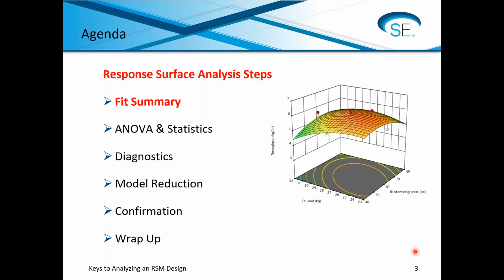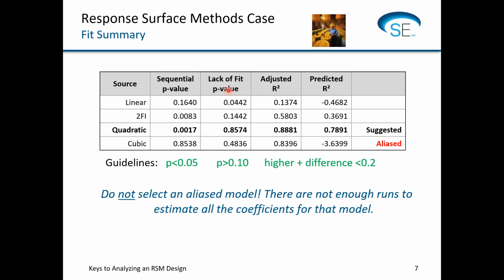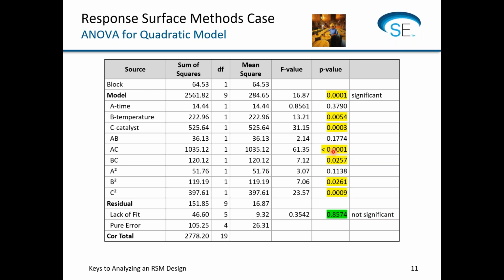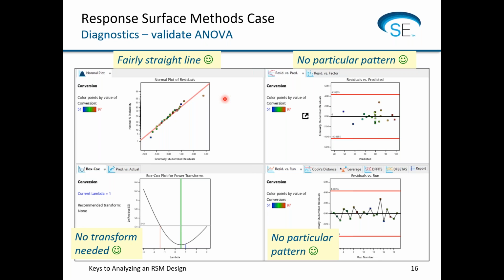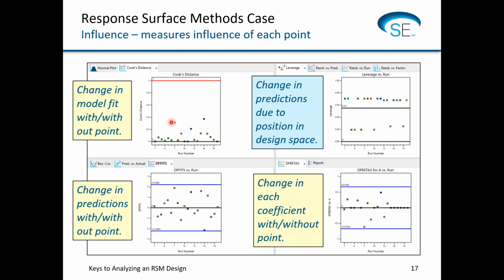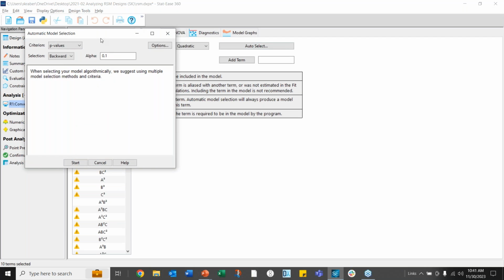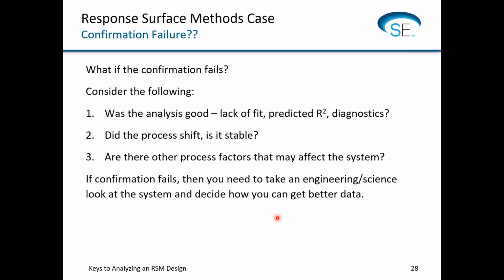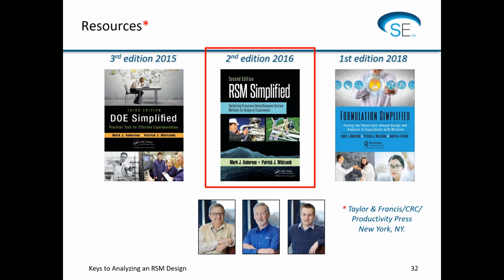Keys to Analyzing a Response Surface Design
Optimize your products and processes with accurate prediction models. In this webinar, learn how to get the most out of your response surface method (RSM) design by following a few key analysis steps. See how automated model-reduction tools build simpler models that predict more precisely. Then discover how diagnostics confirm your model’s validity. Finally, learn how key statistics like lack of fit and various R-squared measures characterize the polynomial model. All these tools are used together to guide researchers towards their goal of process optimization.